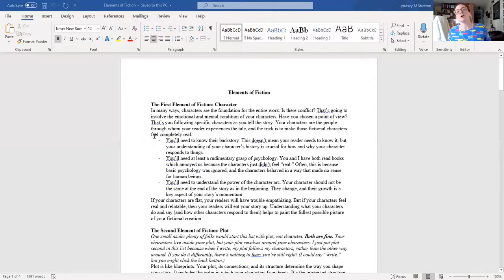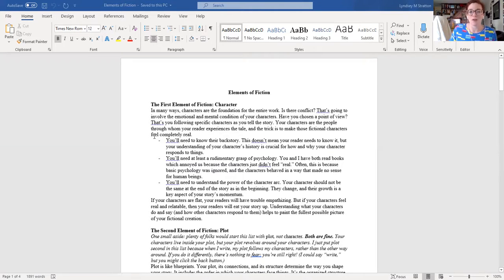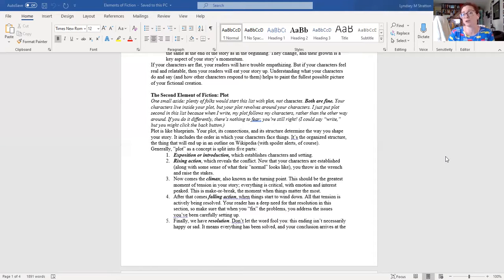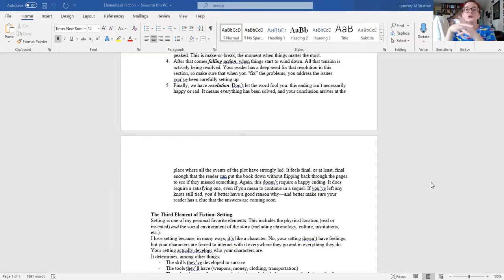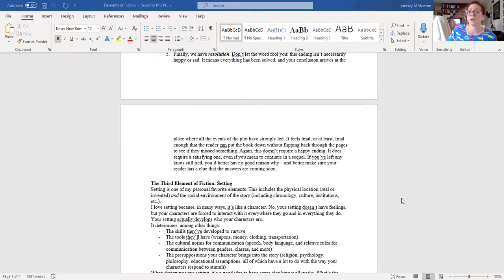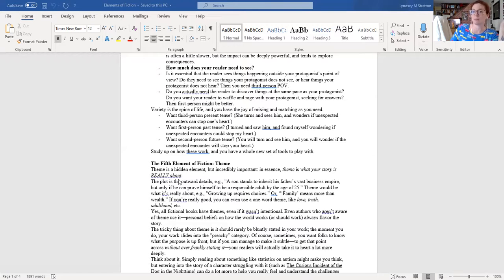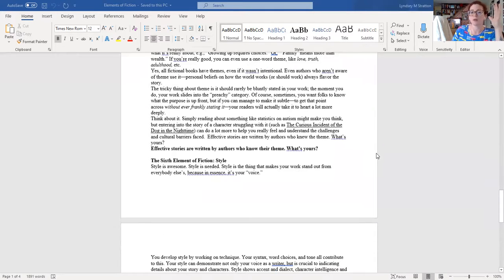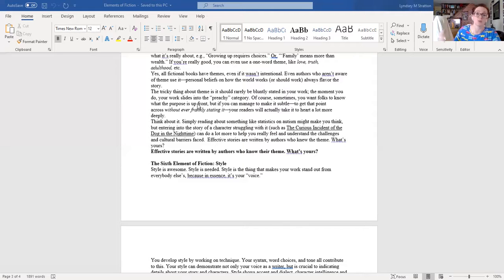UCC: ENG 102 Week 3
This video is for students from UCC ENG 102. It goes over the elements of fiction and details how to do a Readers Response Paper.